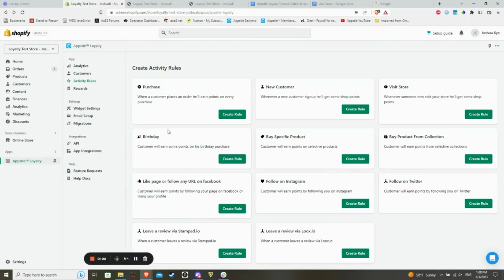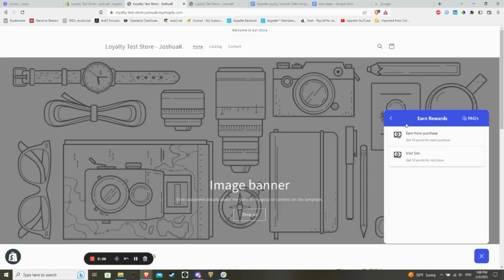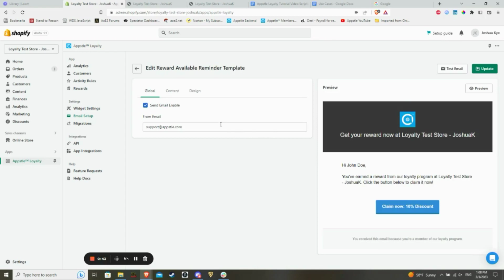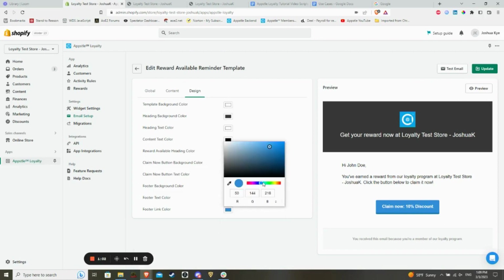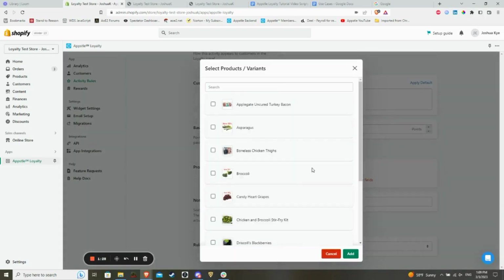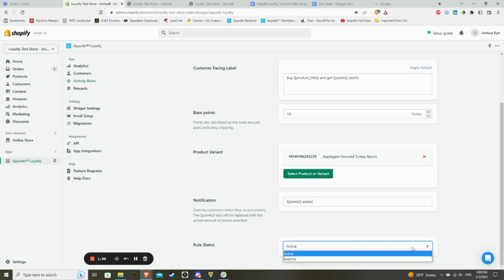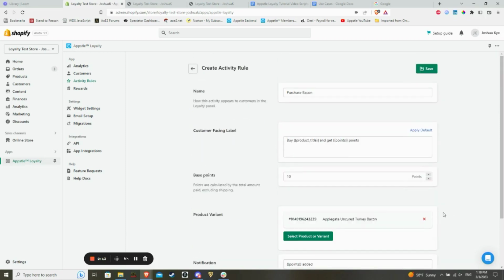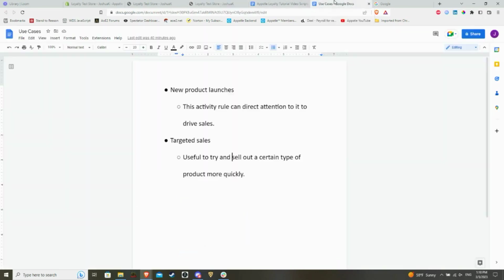Activity Rules - Buy Specific Product